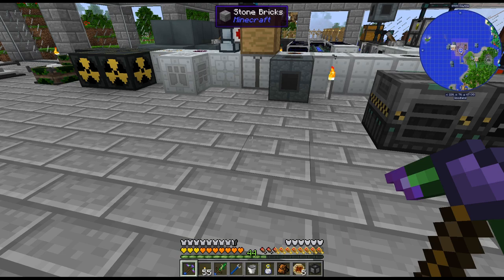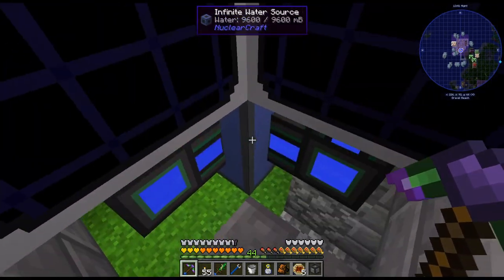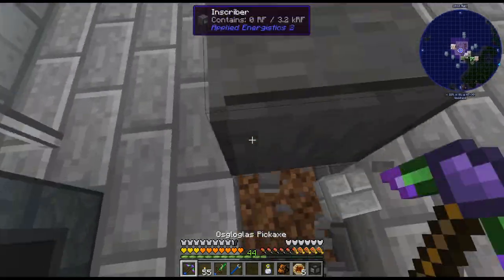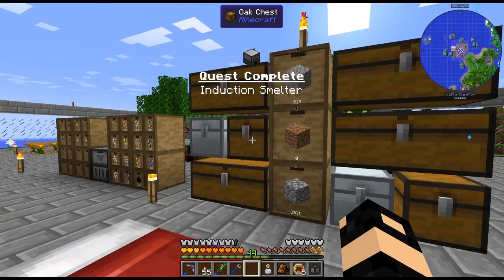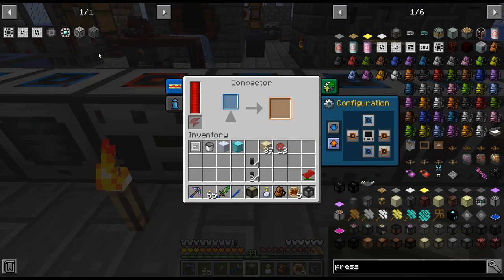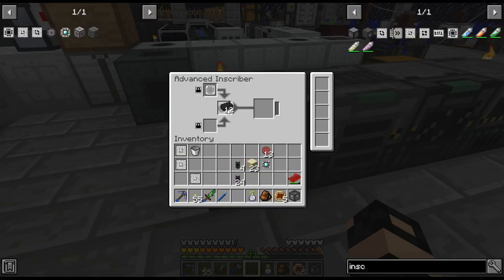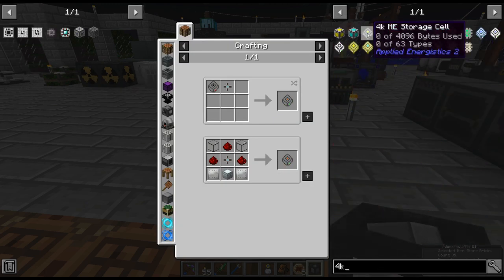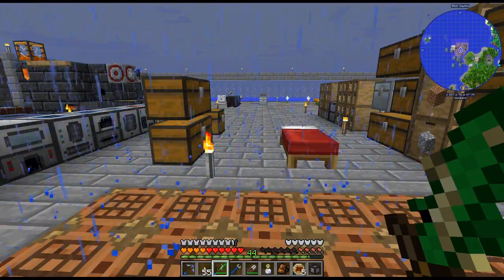Enigmatica 2 Expert - 30 - Applied Energistics Gate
Let's craft up a couple more items and unlock some more gates

Enigmatica 2 Expert is an expert style Modpack for 1.12.2 available on the CurseForge Launcher